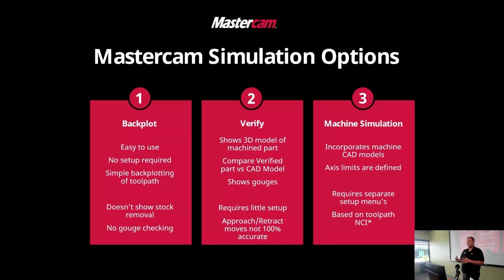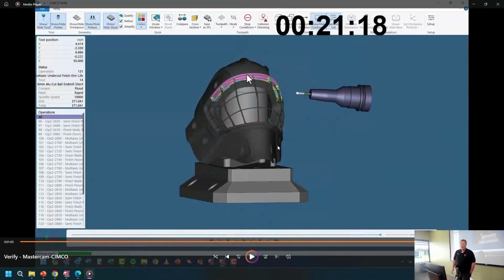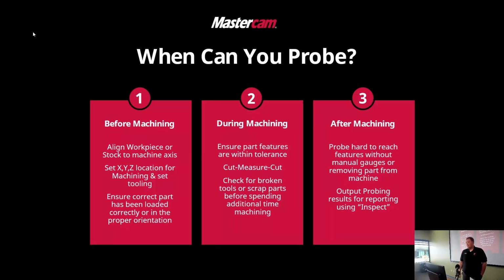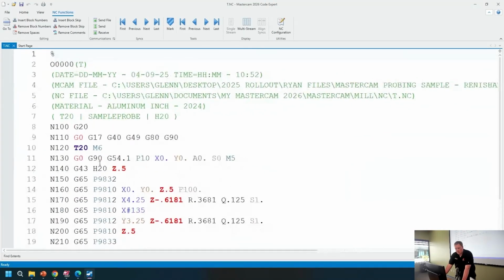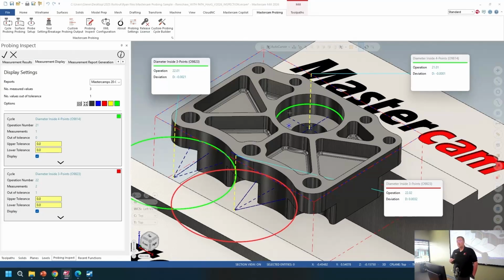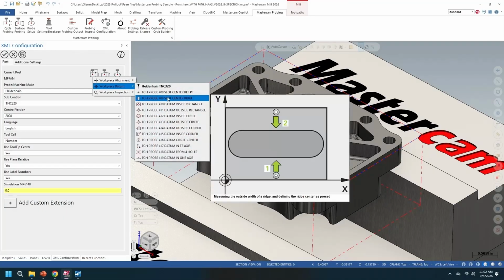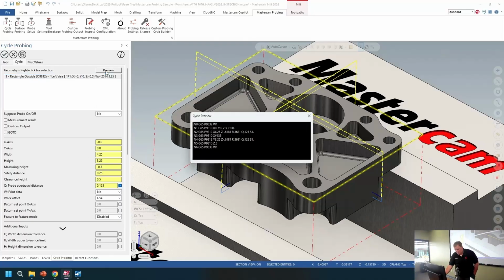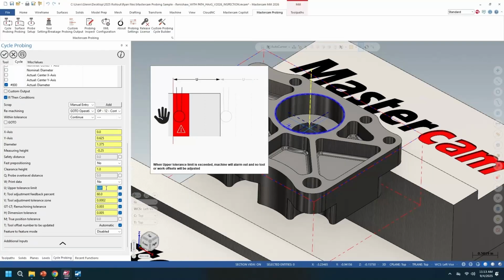Mastercam 2026 Rollout - Mastercam Probing and Simulation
Segment 5 of our Mastercam 2026 Rollout at Gosiger in early September, Ryan Mermall (Mastercam) shows off the functionality of newly acquired CIMCO Probing and Simulation in Mastercam.